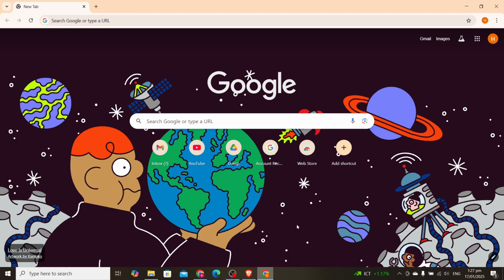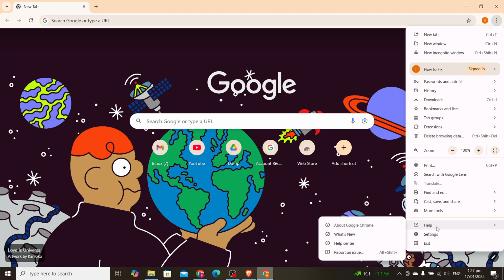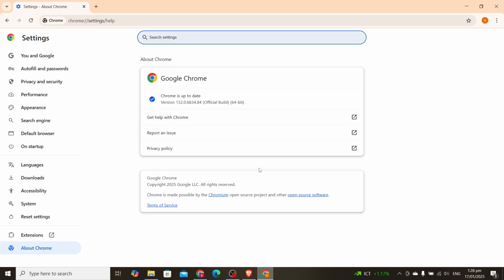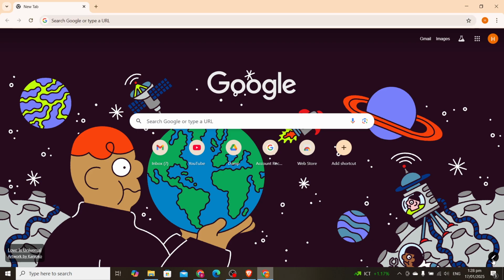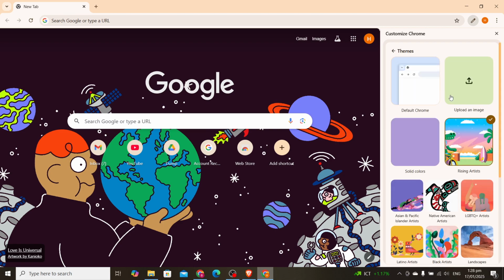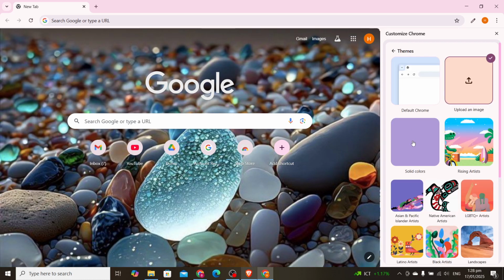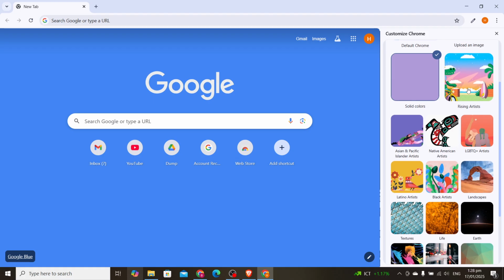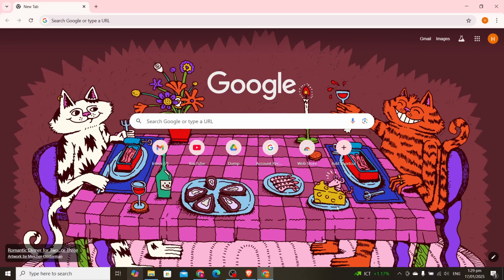How to Change the Background in Google Chrome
Want to change your Google Chrome background?  Follow this simple guide to personalize your browser and make it look exactly how you like. Watch now for easy, step-by-step instructions!